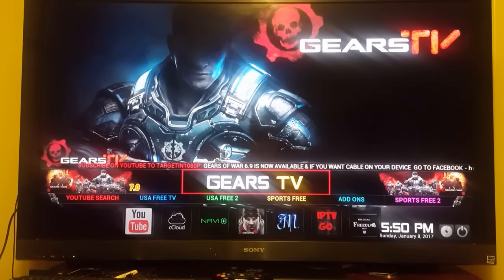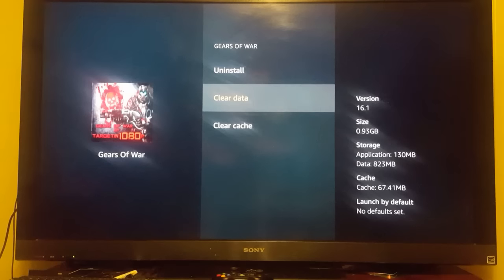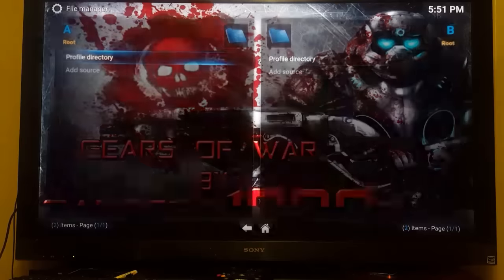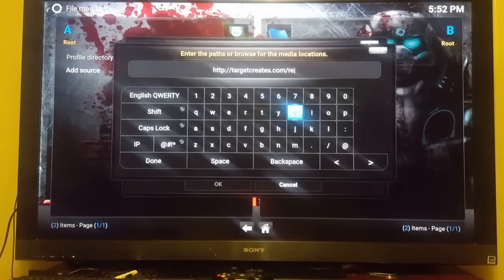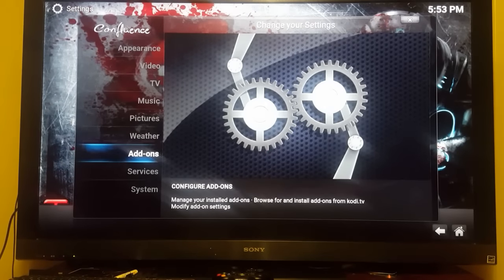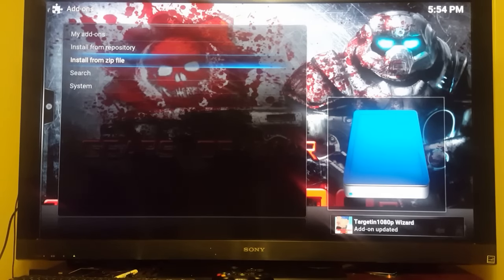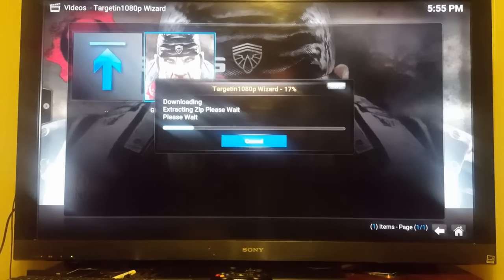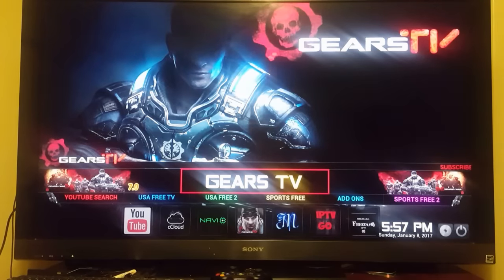Gears of war fix for kodi,spmc,orGOW apk.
This will allow you to fix the black screen or stuck screen on you device.